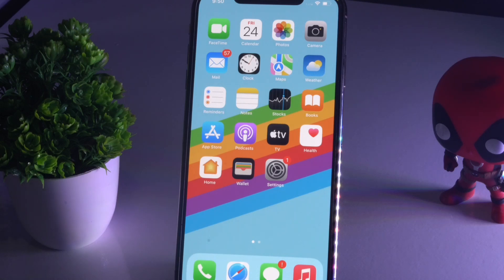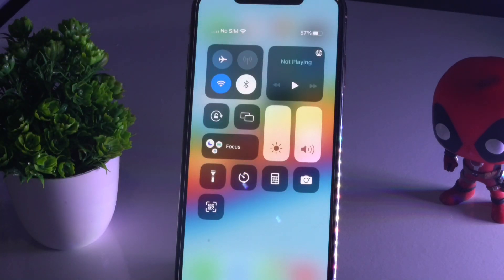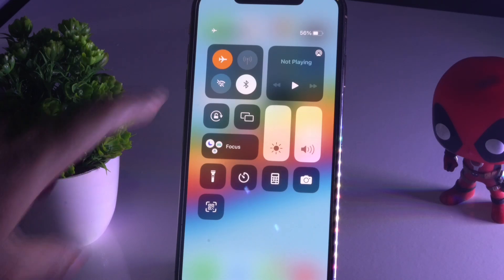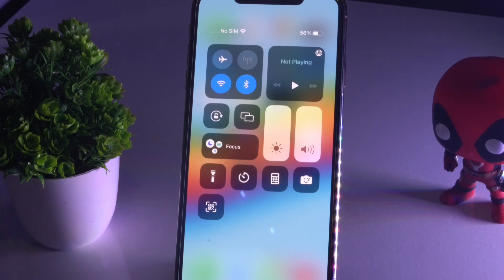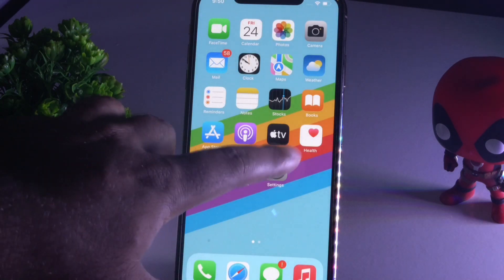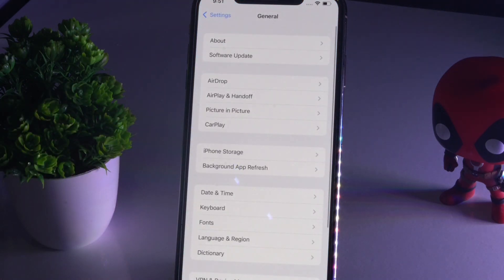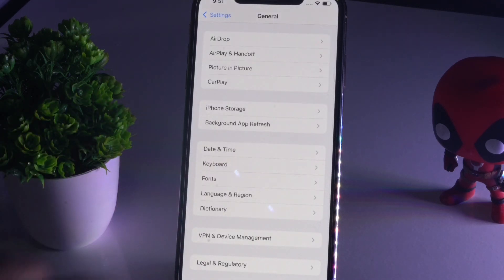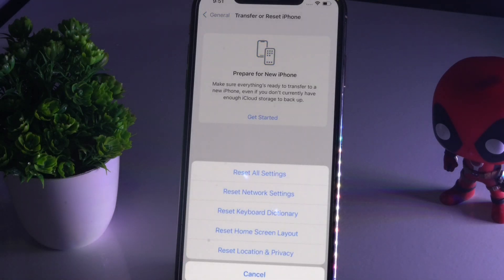Fix Bluetooth Issue on iPhone After iOS 15 Update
Apple recently released iOS 15 to the public for all compatible iPhone models. While the update packs a boatload of new forward-facing features, it does come with its own share of issues. For instance, you might be having trouble connecting to your WiFi network or having difficulty pairing your iPhone with your accessories. If you are encountering WiFi and Bluetooth issues after updating to iOS 15, this is how you can fix them easily.

As mentioned earlier, the new update comes jampacked with a plethora of front-facing additions. These shiny new additions have tempted you to update to iOS 15 right away. However, the update is crawling with bugs at the moment which is causing issues for users who have updated their iPhones. If you are experiencing WiFi and Bluetooth issues, this is how you can fix them and resume normal functionality.

This Tutorial will guide you on Fix Bluetooth Issue on iPhone After iOS 15 Update.